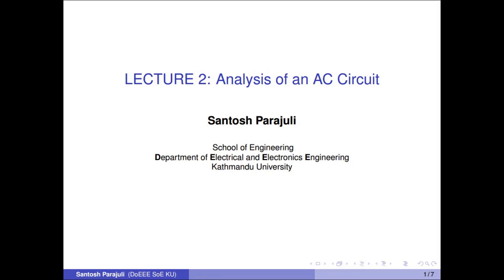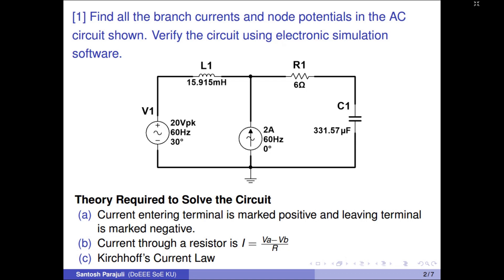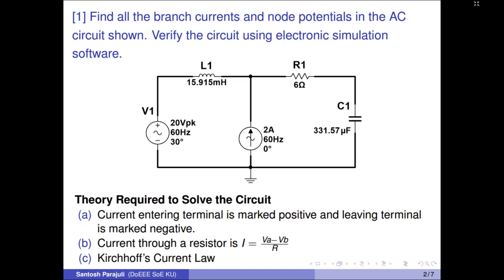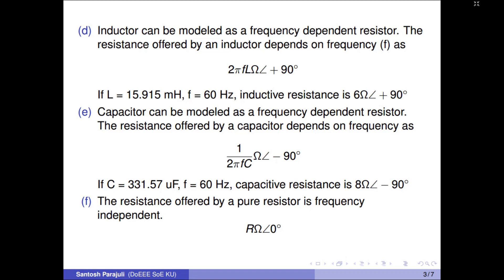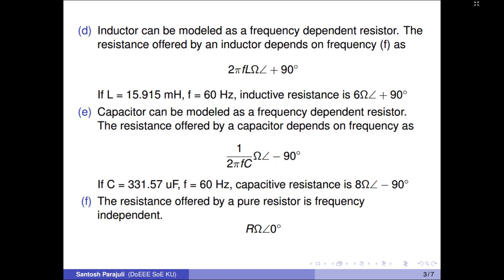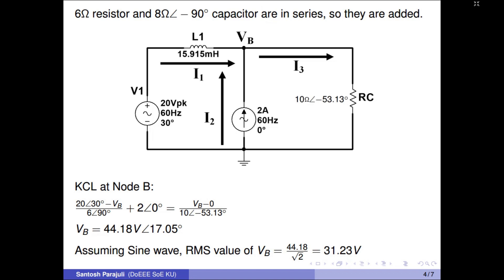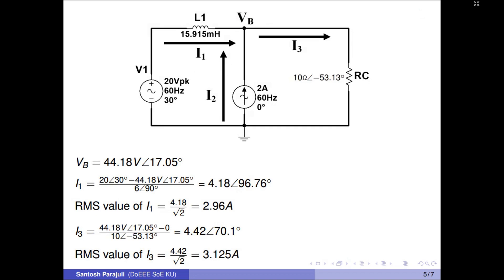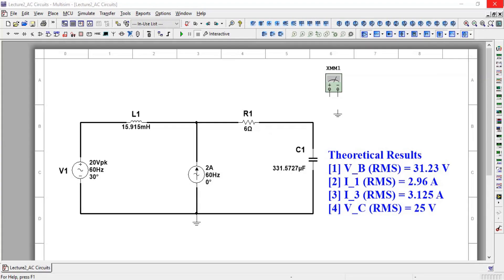Lecture 2 Analysis of an AC Circuit [Theory with Software Verification]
SCRIPT
LECTURE 2: ANALYSIS OF AN AC CIRCUIT
Hi, I am Santosh Parajuli from Department of Electrical and Electronics Engineering, School of Engineering, Kathmandu University. Welcome to the second lecture, analysis of an AC circuit, in the five-part lecture series of the course electronics engineering.
Let’s analyze an AC circuit by finding all the node potentials and branch currents. The calculated voltages and currents should be verified by using software as well. The circuit has one inductor, one resistor, one capacitor, an alternating voltage source and a current source.  Resistor and capacitor are in series. Some basic concepts are needed to solve this AC circuit and these concepts can be generalized to solve any AC circuits. A, there must be consistency in assuming the polarity of potential drop across an electronic device. B, one should always be aware of the fact that current through a resistor is not equal to voltage over resistance but is always equal to voltage difference over resistance. C, sum of entering currents at a node is always equal to sum of outgoing currents through that node.
D, inductor can be modeled as a frequency dependent resistor. At 60 Hertz, 15.915milliHenry inductor offers a resistance of 6 ohms with 90 degrees phase shift between current and voltage.  Inductor always introduces plus 90 degrees phase shift. Unlike resistor, inductor and capacitor introduce phase shift between current and voltage. E, capacitor can be modeled as a frequency dependent resistor. At 60 Hertz, 331.57microFarad capacitor offers a resistance of 8 ohms with minus 90 degrees phase shift between current and voltage.  Capacitor always introduces minus 90 degrees phase shift. F, to be in line with resistance notation of inductor and capacitor, it is recommended to write pure resistance as R ohm angle 0 degrees. This means, resistor resistance is frequency independent and resistor does not introduce any phase shift between current and voltage.
Here, resistor and capacitor are in series, so they are added. Sum of 6 angle 0 and 8 angle minus 90 is 10 angle minus 53.13. At node B, I1 plus I2 is equal to I3. I1 is equal to 20 angle 30 minus VB over the resistance of inductor that is 6 angle plus 90. I3 is VB minus 0 over combined resistance of 10 angle minus 53.13. This yields potential of node B, 44.18 volts angle 17.05 degrees. Assuming sinusoidal variation of the input signal, root mean square value of VB is 31.23 volts.
After finding VB, I1 and I3 are computed as 4.18 amperes angle 96.76 degrees and 4.42 amperes angle 70.1 degrees.
To find the voltage across capacitor, current through capacitor, I3 should be multiplied by the resistance of the capacitor. This yields RMS voltage of 25 volts across the capacitor.
Now, let’s verify the circuit using Multisim; an electronic simulation software.